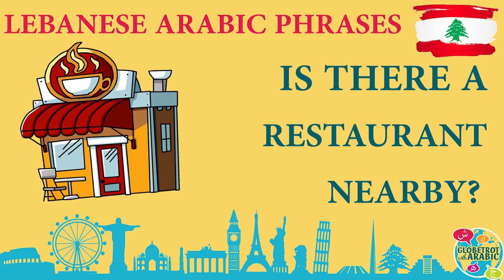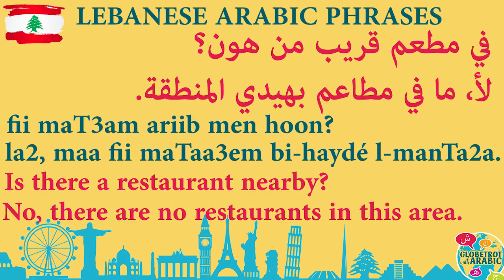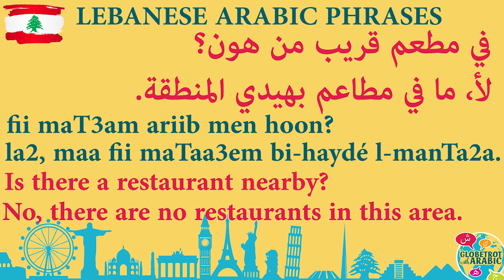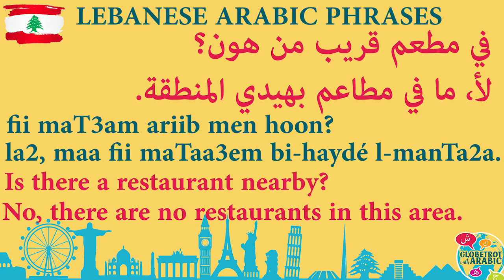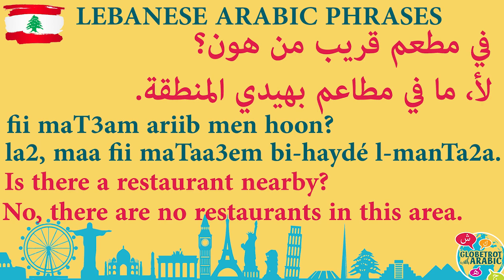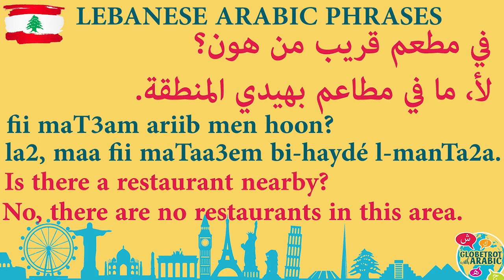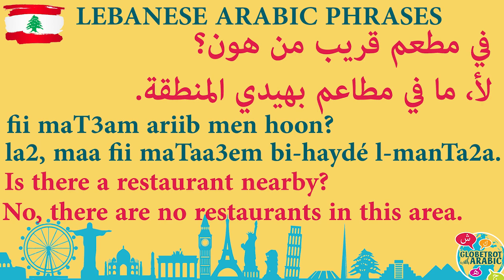TODAY'S LEBANESE ARABIC PHRASE: HOW TO ASK: IS THERE A RESTAURANT NEARBY?